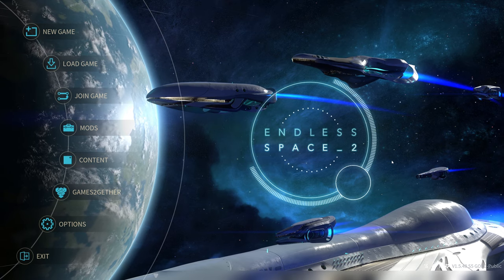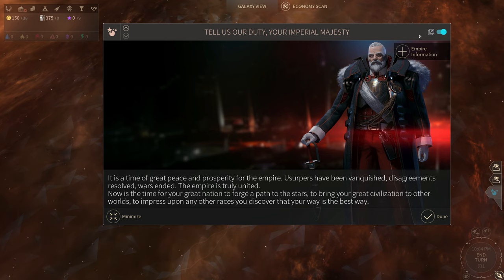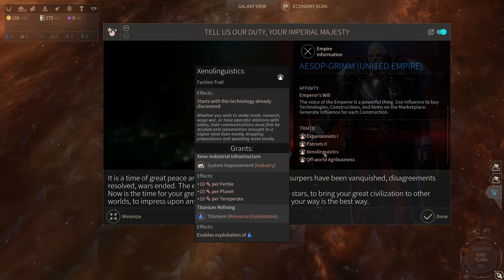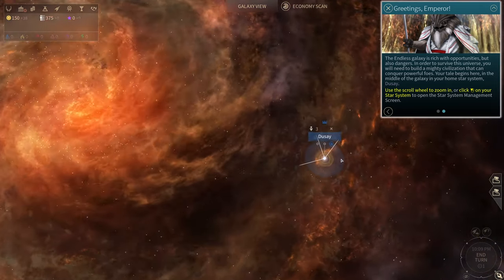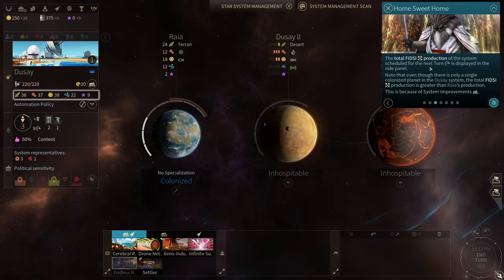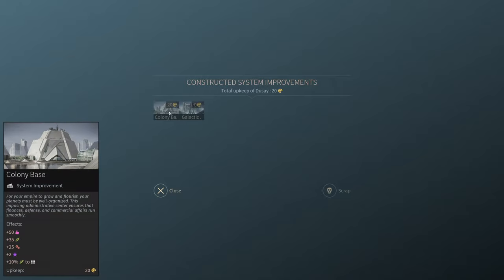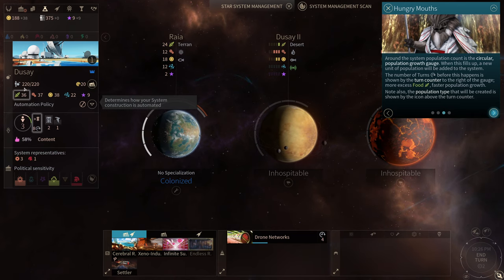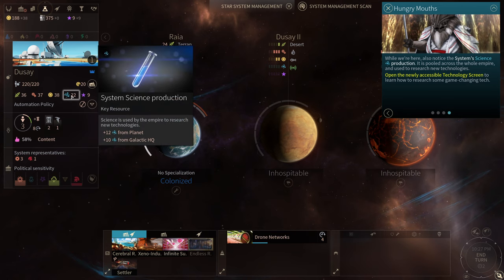Endless Space 2 Tutorial (Ep. 01)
Join me as I attempt to learn this game via the tutorial for Endless Space 2. ES2 is a direct competitor to Stellaris, and is categorized as a 4X Strategy Game. It has gorgeous visuals, a captivating storyline, diverse factions that truly play radically different, and even holds some RPG elements. Let's Play a Story!